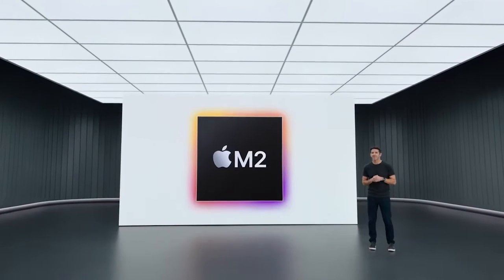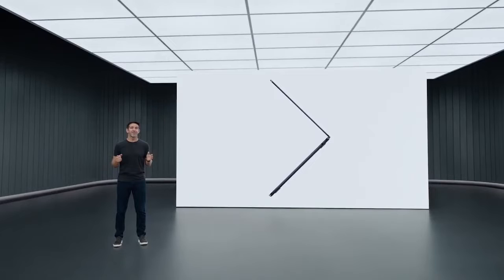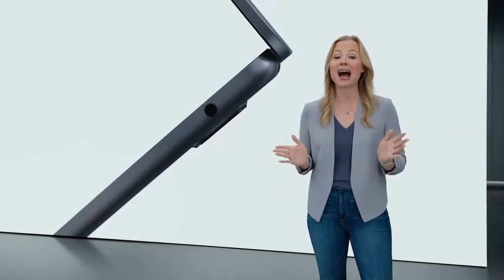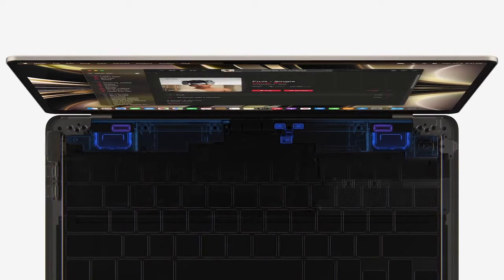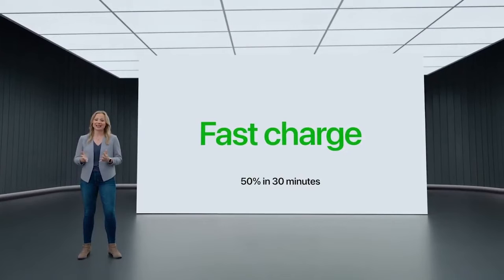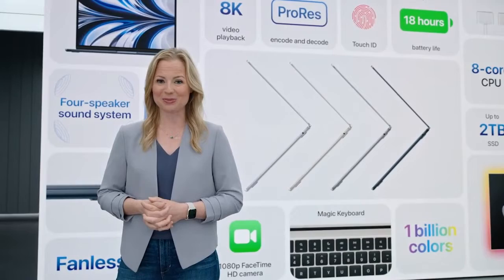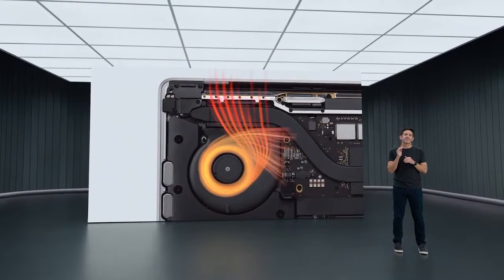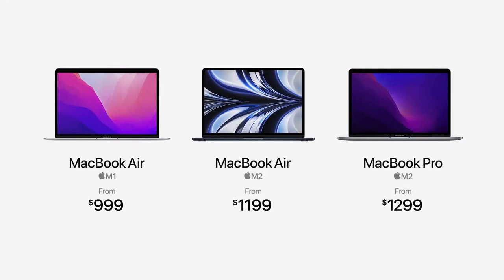【WWDC 22 】New MacBook Air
The new MacBook Air still has a fanless design for everything. Equipped with M2 chip, Liu Haiping design, the body thickness is only 11.3 mm, the weight is only 2.7 pounds (about 1.22 kg), and the all-aluminum metal one-piece design is adopted. Compared with the previous generation, the body volume has been reduced by 20%.

In terms of display, it is equipped with a 13.6-inch Liquid Retina display, and the screen area is closer to the edge and extends up around the camera to make room for the menu bar. This design results in a larger screen area and narrower bezels. 500 nits of brightness, making the display 25% brighter than ever. In addition, the new display now supports 1 billion colors.

In terms of configuration, in addition to silver and space gray, MacBook Air now has two new appearances: Midnight and Starlight.

In terms of interfaces, MagSafe returns to the MacBook Air, and it also has 2 Thunderbolt ports for connecting several accessories, and a 3.5mm audio jack that supports high-impedance headphones. Plus, Magic Keyboard features a full-height function key row with Touch ID and a large, industry-leading Force Touch trackpad.

MacBook Air's new 1080p FaceTime HD camera features a larger sensor with more effective pixels and 2x the resolution and low-light performance of the previous generation camera. In terms of sound, it is equipped with a four-speaker sound system and also supports spatial audio, which can bring an immersive audio-visual experience when playing music and movies that support Dolby Atmos.